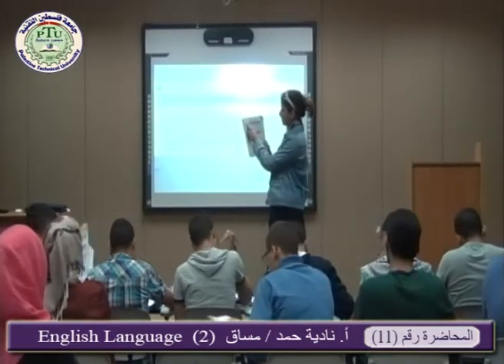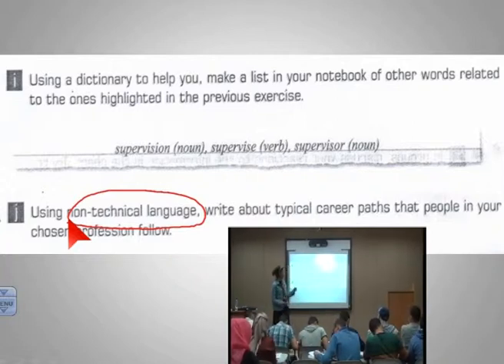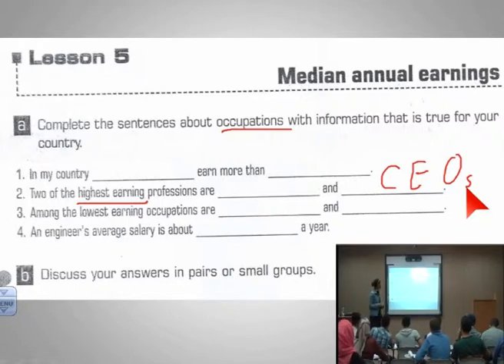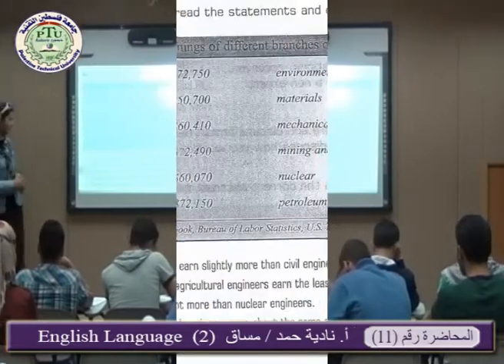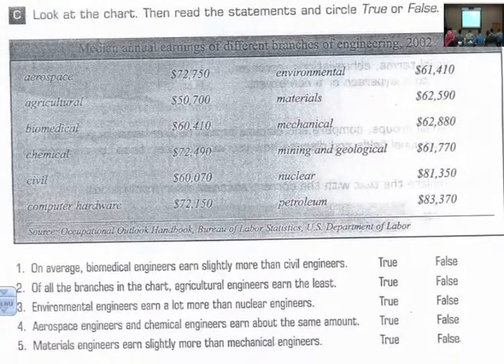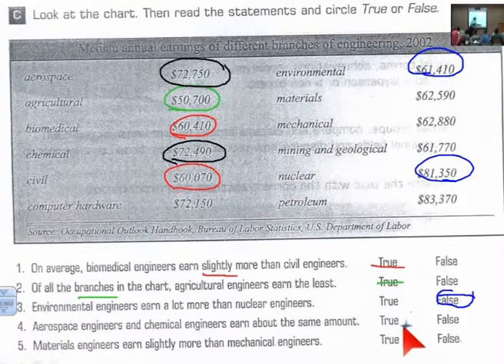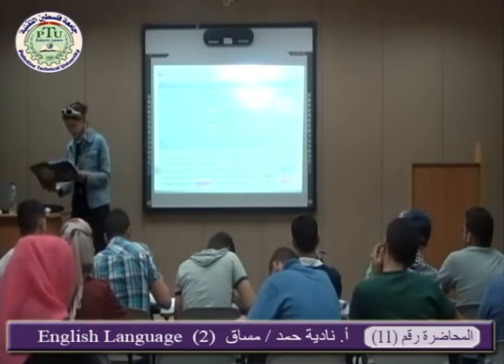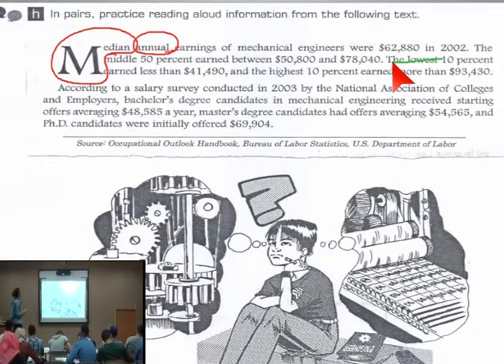أ . أنادية حمد / مساق English Language 2 - المحاضرة 11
This course is designed to serve the university students in the faculties of Science , Educational Technology(ET) and Engineering . It focuses generally on the language learning skills: listening, speaking, reding and writing.
It attempts to broaden add deepen the students’ critical thinking skills , vocabulary, grammar and writing skills